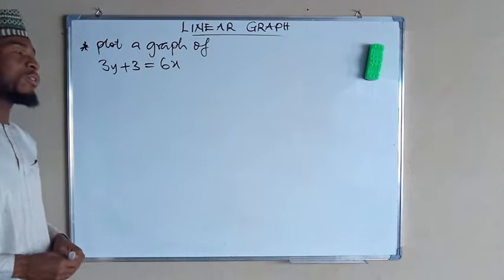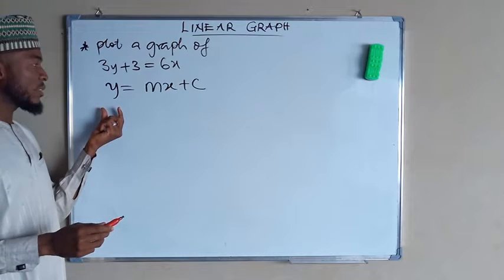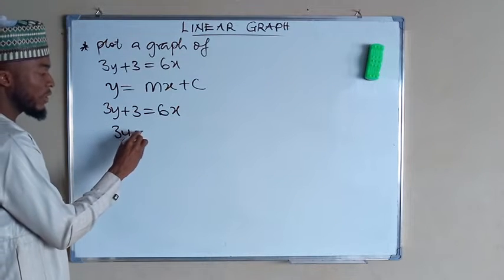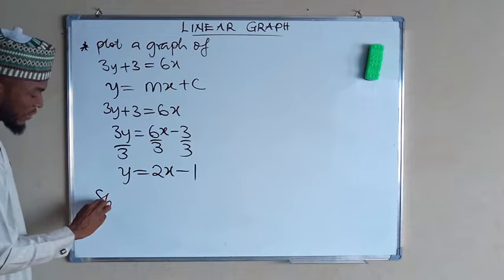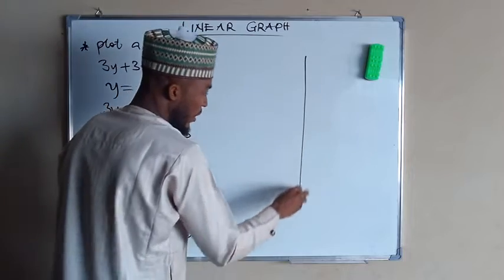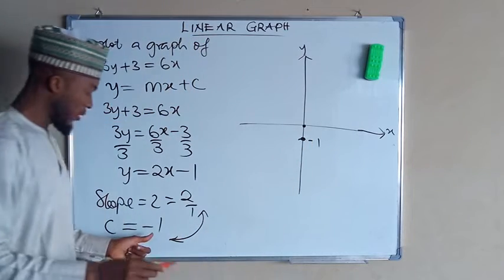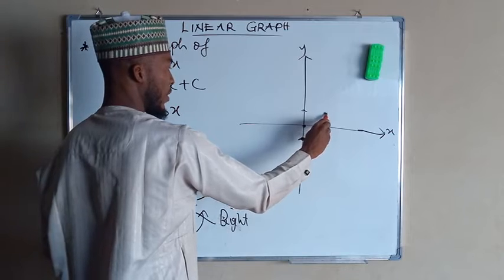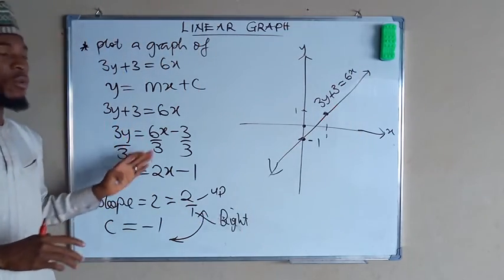How To Construct Linear Graph | Lesson 2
The simplest way to plot a graph of linear equation using equation of a straight line: slope intercept form: y = mx+c

In this Maths class tutorial, I will guide you through the simplest way plot a linear graph using slope and intercept.